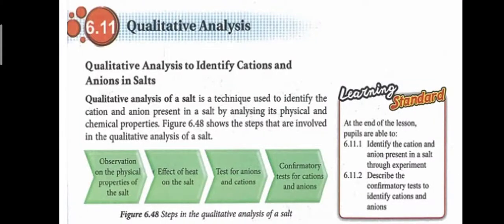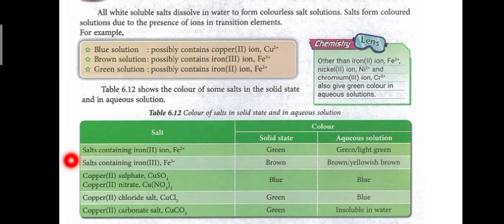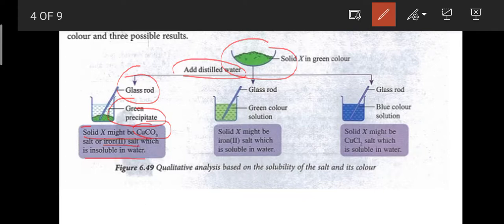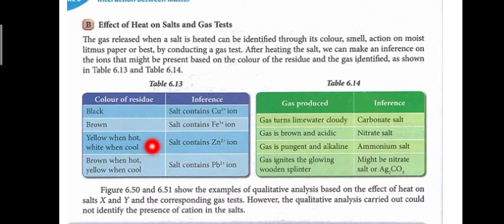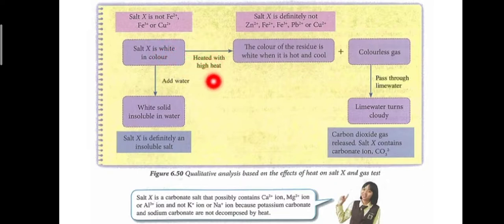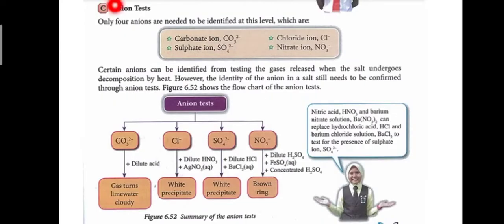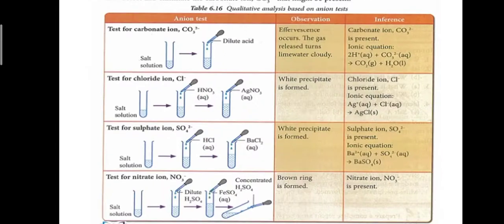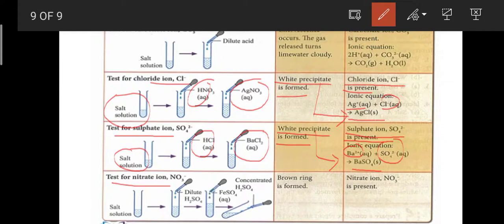Chemistry Form 4- Chapter 6| 6.11 Qualitative Analysis of Salt